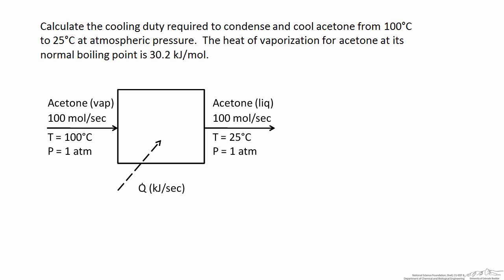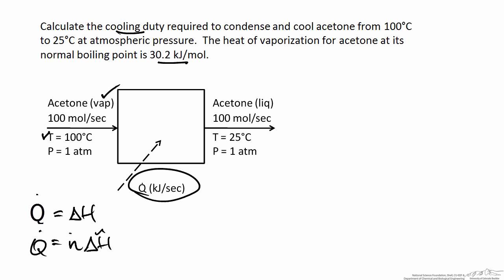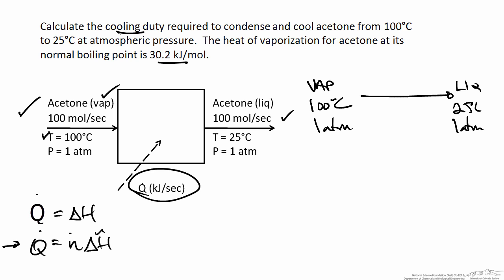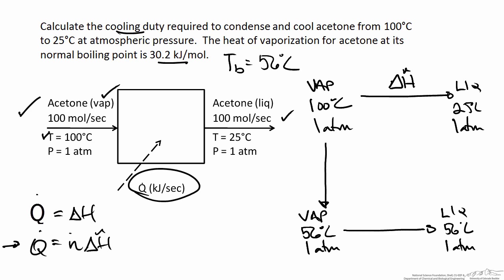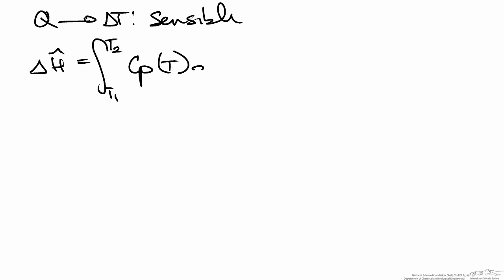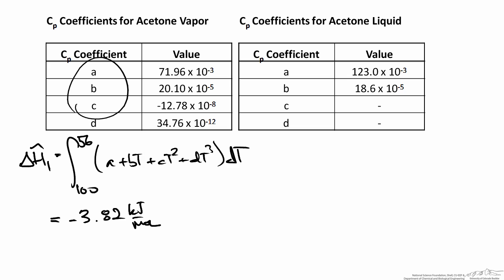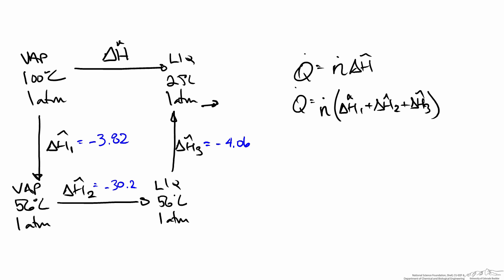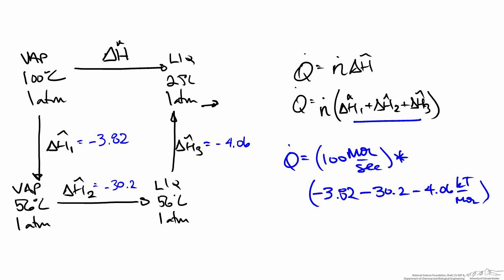Energy Balance on a Condenser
Calculates the cooling duty required to condense and cool acetone from 100C to 25C using an energy balance. Uses both sensible and latent heat to perform the calculation. Made by faculty at Lafayette College and produced by the University of Colorado Boulder, Department of Chemical & Biological Engineering.